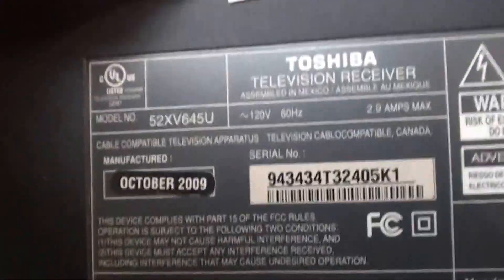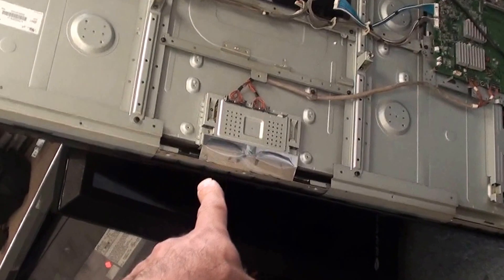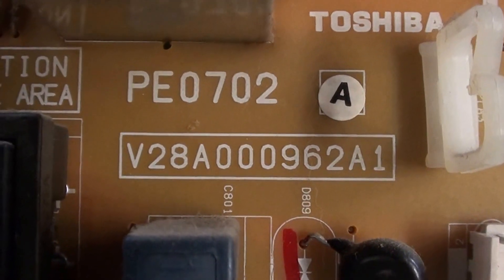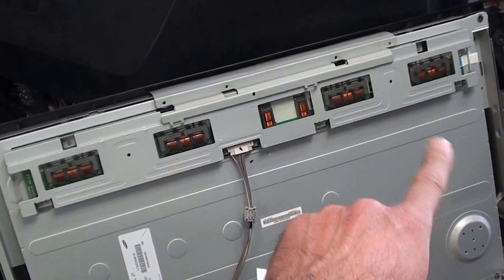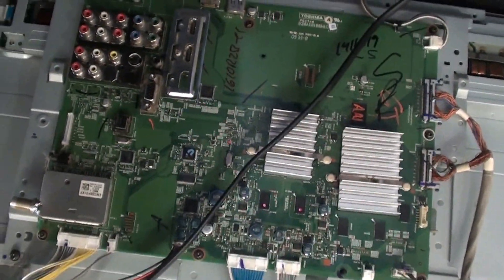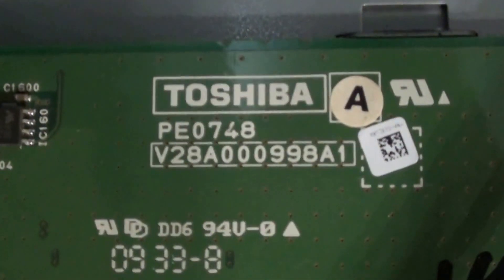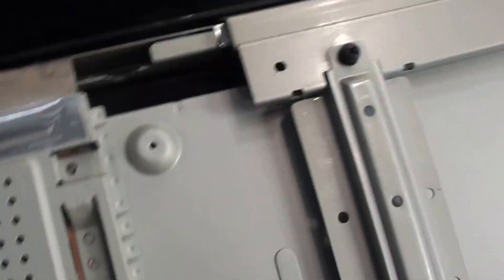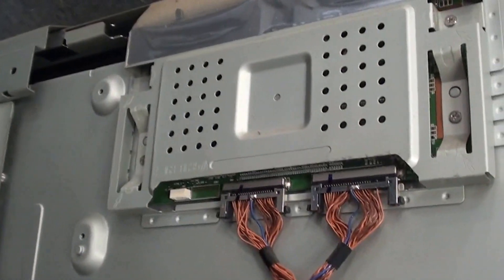Obaid's Electronics Toshiba REGZA 52XV645U panel LTA520HE16 The Electronics Shop electronics repair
Obaid's electronics
4229 kent rd

1. panel LTA520HE16

2. Power Supply PE0702 (V28A00962A1) Toshiba 75014752

3. Backlight Inverter INV52N18A(S)---SSI520-18A01---LJ97-02109A

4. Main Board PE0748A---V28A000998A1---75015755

5. Backlight Inverter INV52N18A(M)---SSI520-18A01---LJ97-02109A

6. TOSHIBA 52XV645U T-CON BOARD F12FA7M3C4LV0.1 / LJ94-02943A / 75015795

The Electronics Shop YouTube channel
electronics repair
learn electronics repair
Toshiba LCD
Toshiba HDTV